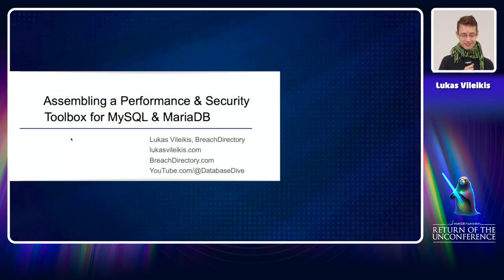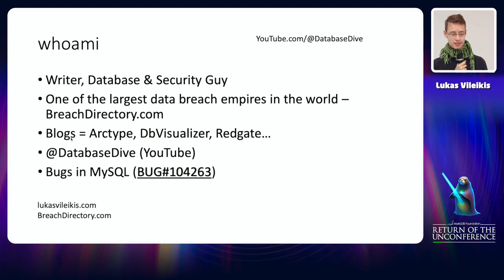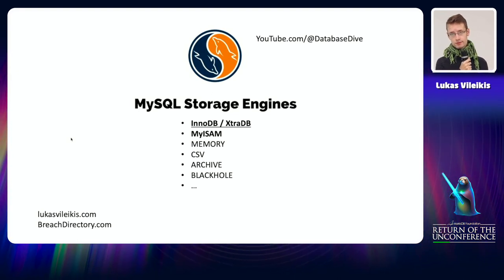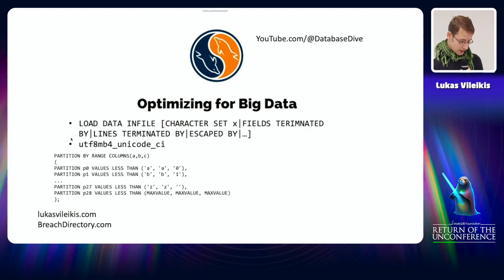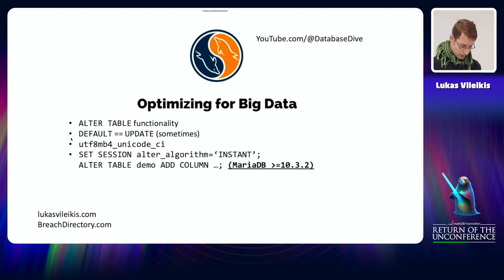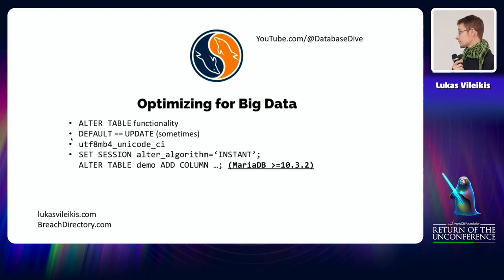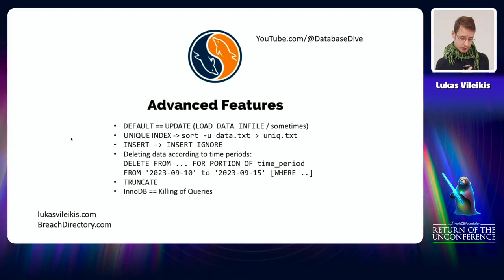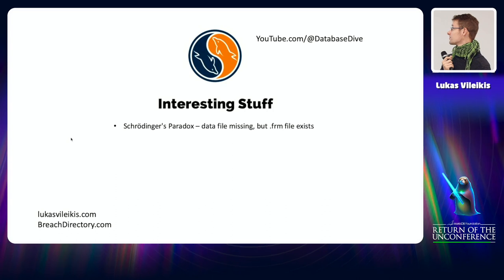Assembling a Performance & Security Toolbox for MariaDB & MySQL - Lukas Vileikis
MySQL and MariaDB performance issues are something that’s always of concern to both junior and senior developers alike.
If you find yourself asking “How to Run Big Data on MariaDB?”, “How Do I Know if My Database is Safe?” or are struggling with achieving or sustaining high performance on your database instances, this talk is for you!
This talk will also share never-before-seen bugs in MySQL found by the speaker.

Lukas Vileikis, BreachDirectory
Lukas is an ethical hacker, a developer, a DBA, and a frequent conference speaker.
Lukas honed his database administration skills while building and administering one of the largest data breach empires in the world – BreachDirectory.com, found bugs in MySQL, and since 2014, found and responsibly disclosed security flaws in some of the most visited websites in Lithuania.